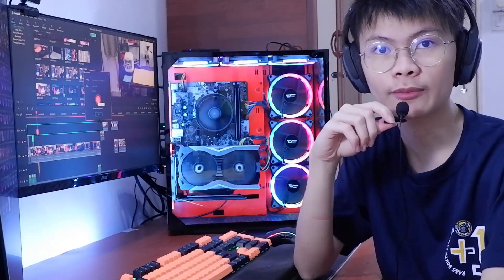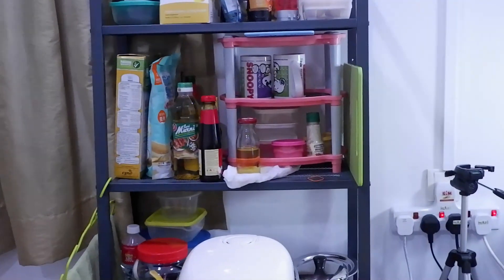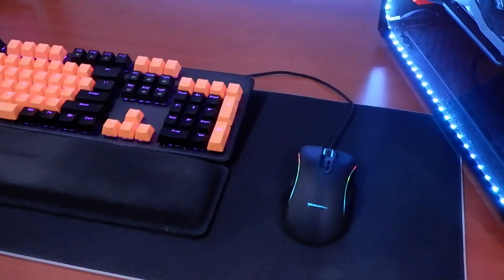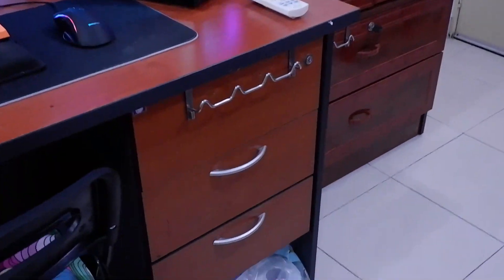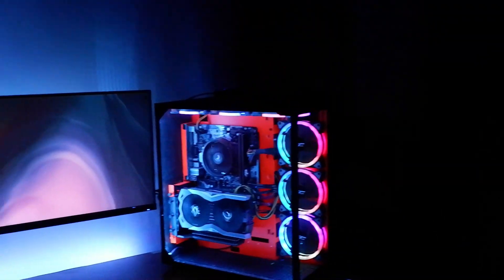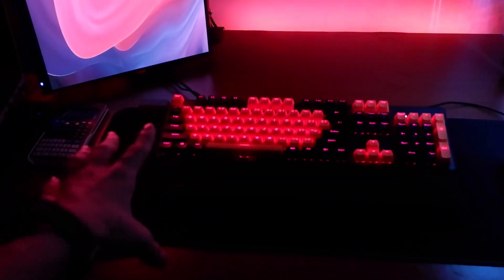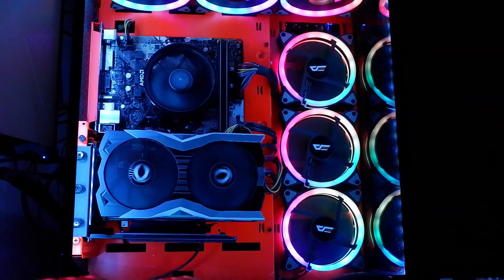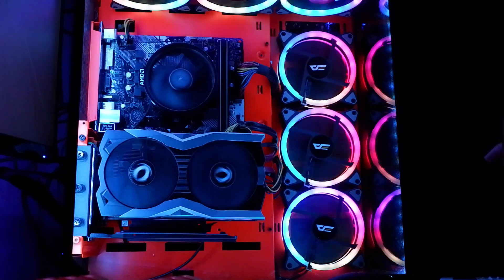My 2021 UNIVERSITY Desk Setup | Mechanical Engineering Student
Do support me as a 19-year-old mechanical engineering student who loves making content like these and will keep making banger videos about tech, studies, lifestyle, and etc.